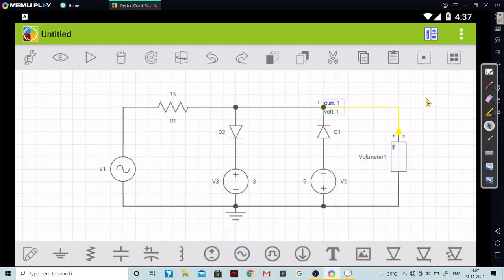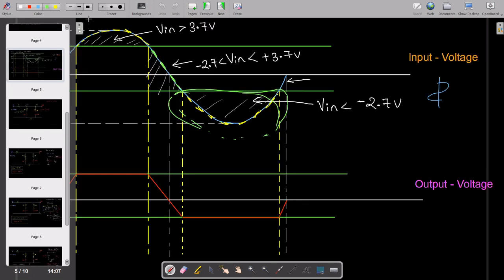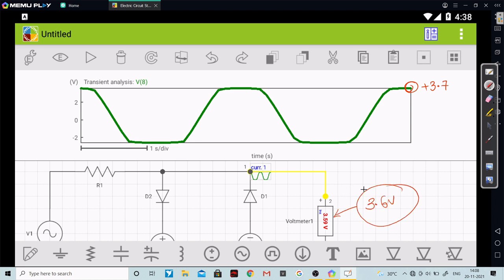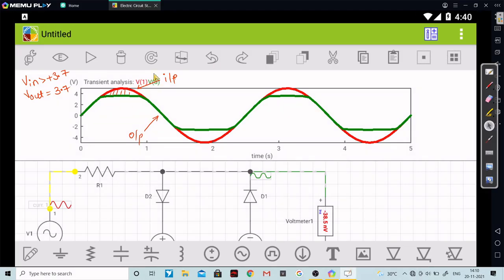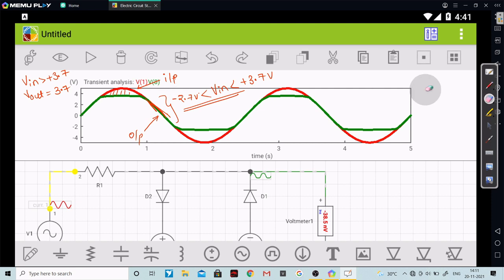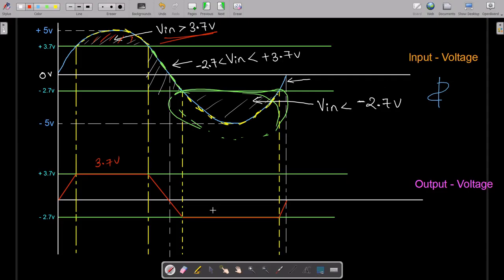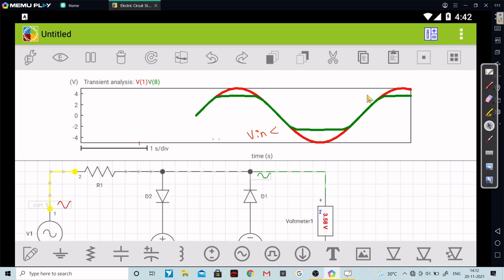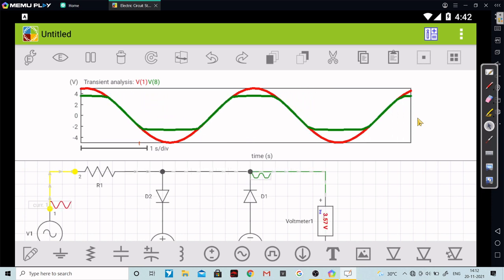Diode as two way clipper circuit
Want to learn electronics from scratch, this is the perfect course to start. Analog Electronics is a branch of electronics that is derived from semiconductors and has wide applications in Electronics, Electrical Instrumentation, and Medical field, all of these fields are interrelated to each other.  During pandemics, people used oximeters to check the oxygen level of blood. An oximeter is an electronic device that is a biomedical application. This is just a small example from my side to explain to you the importance of Analog electronics. Thus this course is suitable for Electronics, Biomedical, Robotics, Electrical, and Instrumentation engineering students as well. Below you will get the description of the course.

In the previous course, we learned some basic concepts of semiconductors so, from this particular course, we will study analog electronics. Analog electronics is a combination of conductors and semiconductors.

This is part 1 of analog electronics and in this course, we will study all the concepts of diodes and capacitors although capacitors don't come in semiconductors it is used in a lot of wave-shaping circuits and therefore we will be studying it in this course.

@ Roadmap of the course:-
1) Revision of diodes (studied in course 2)
2) The behavior of the diode in reverse bias and in forward bias condition
3) Introduction to Electric circuit studio software (Available on mobile and on Desktop as well)
4) Diode characteristics and Shockley's equation
5) Modeling of diode
6) Working of diodes and diode circuits (Basic and challenging circuits)
7) Clipper Circuits (diode as full-wave and half-wave rectifier)
8) Tips and tricks to solve complex diode circuits
9) Capacitors and its uses in-circuit designing
10) Clamper circuits
12) Working of Zener diode and its uses in-circuit

I planned to use Proteus software for this course but then changed my decision because Electric Circuit Studio Software is easy to use and absolutely made for beginners and most importantly it is available in mobile as well as in desktop version. So those who don't have good processors in their laptops to run software like Proteus or Multisim or those who want to learn and simulate circuits on mobile while they are traveling, they can also learn both of the things after enrolling in the course. I hope you will surely enjoy the course.

@ Outcomes of this course:-
1) You will understand the working of the diodes and its real-life examples.
2) You will get acquainted with the working of the diode circuits.
3) You will learn how to simulate the circuits on the Electric circuit studio software.
4) You will understand wave shaping circuits and
5) Many more concepts which I'm not revealing here.

So do join the course. I hope you will surely enjoy the course.